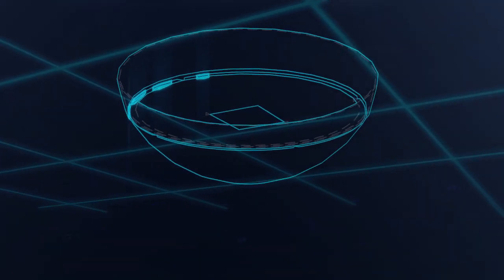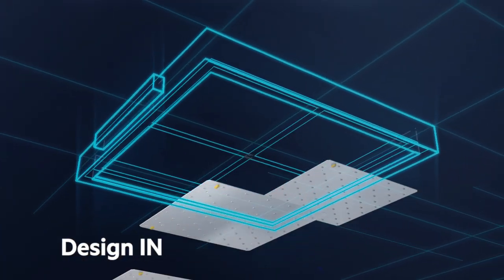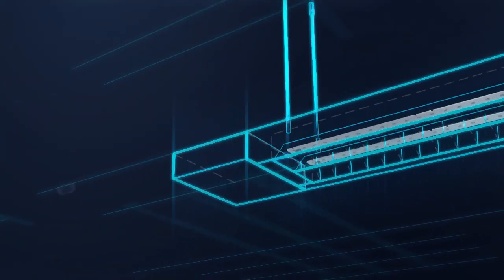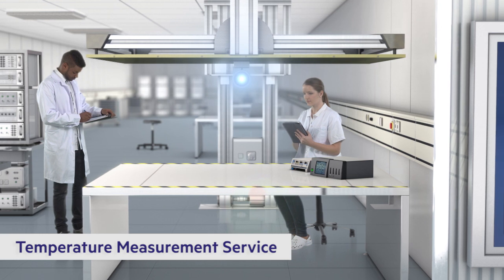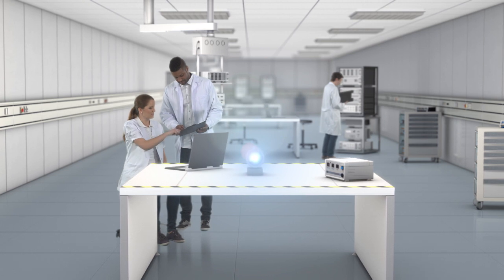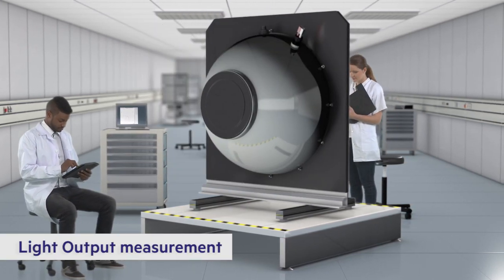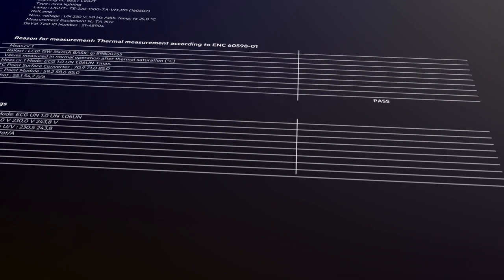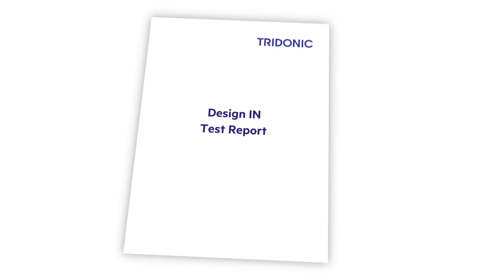Tridonic's Design IN services – Combine your design with our expertise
Designing the perfect luminaire has never been more complex or more challenging. With Tridonic's technical support and expertise you can create unique solutions for the light you want.

Design IN services:
- Temperature Measurement Service
- Electromagnetic Compatibility Test
- Light Output Measurement

With years of practical experience Tridonic's Design IN services gives you the results you need, trustworthy and reliable.

For detailed information contact the Design IN team via